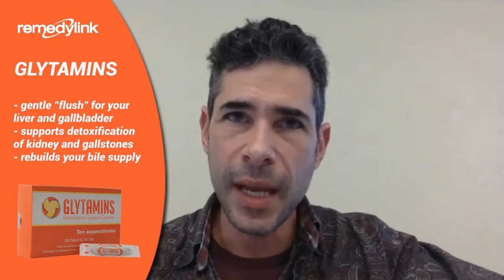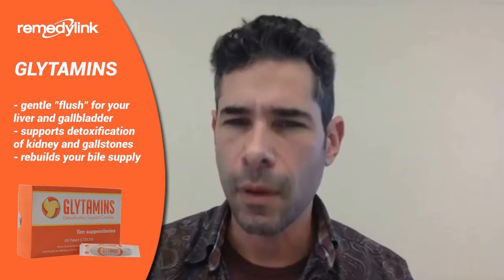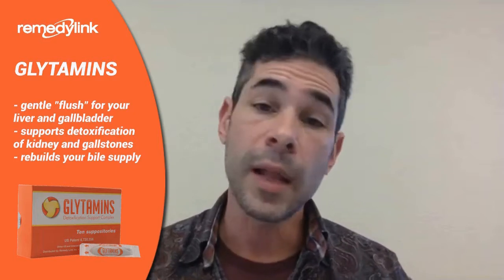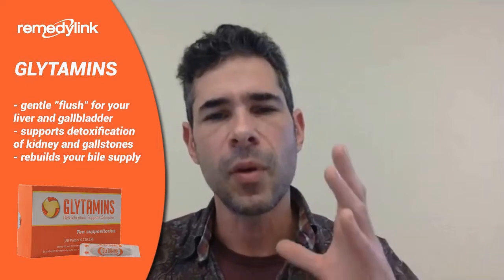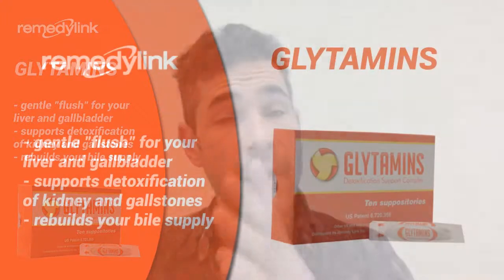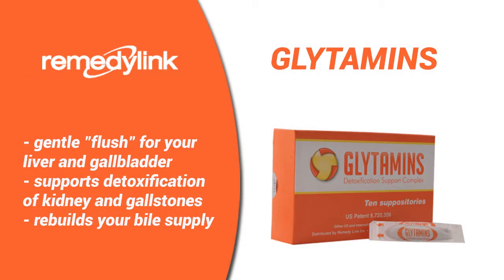Life Enthusiast: Remedy Link products - Glytamins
Glytamins suppositories replace the kidney and gall bladder flushes with amino acids and herbs to support the body in dissolving and passing gallstones, bile sludge and kidney stones.

Glytamins rebuilds the bile supply, unlike the older olive oil, lemon juice and Epsom salt flush, which drains the body of bile fluid.